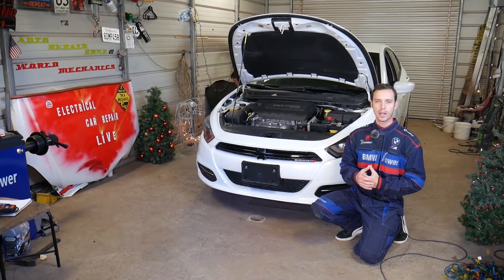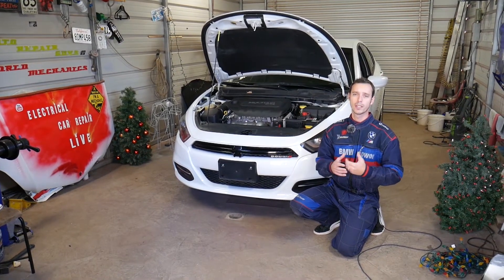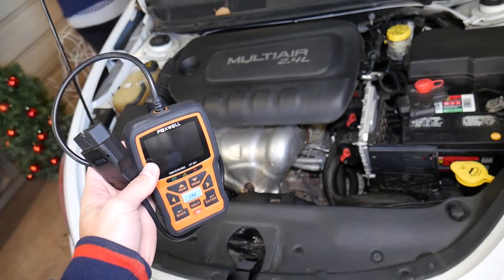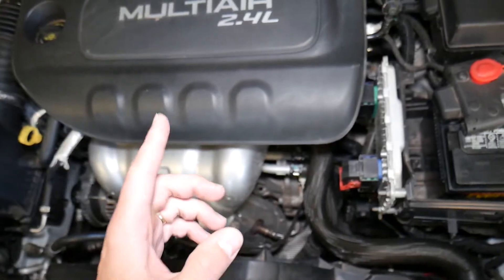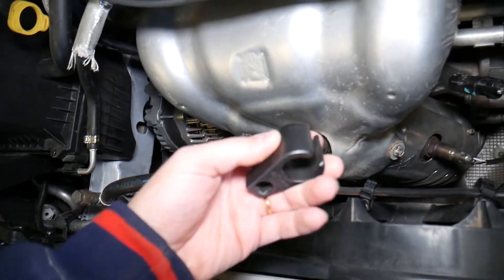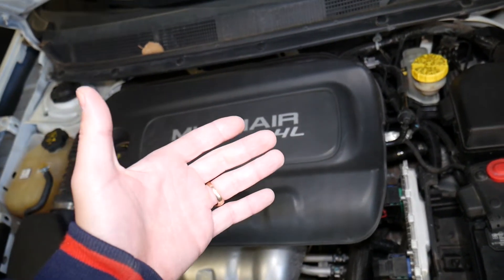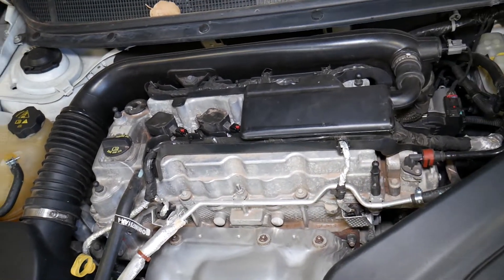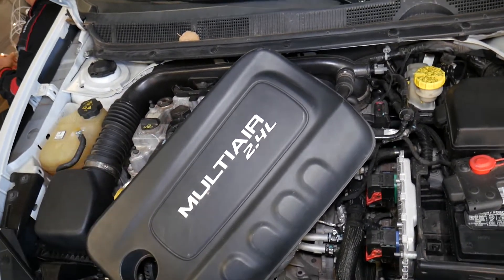CODE P1128 FIX 2.4 DODGE DART, CHRYSLER 200 JEEP CHEROKEE RENEGADE COMPASS, FIAT 500X PROMASTER CITY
CODE P1128 FIX 2.4 DODGE DART, CHRYSLER 200, JEEP CHEROKEE COMPASS RENEGADE, RAM PROMASTER CITY, FIAT 500X, FIAT TORO

If you have engine light on and code P1128 and you have 2.4 multiar engine that has been used in Dodge Dart, Chrysler 200, Jeep Cherokee, Jeep Compass, Jeep Renegade and Fiat 500x, Fiat Toro this video will help you fix this problem. The code stands for:
Code P1128 Closed Loop Fueling Not Achieved Bank 1
We demonstrated how to fix code P1128 on a 2015 Doodge Dart but the procedure may apply to:
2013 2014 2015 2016 Dodge Dart 2.4 Multiair Code P1128 Engine Light On
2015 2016 Chrysler 200 2.4 Multiair Code Code P1128 Engine Light On
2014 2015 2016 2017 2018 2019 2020 Jeep Cherokee 2.4 Multiair Code P1128 Engine Light On
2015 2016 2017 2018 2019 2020 Jeep Renegade 2.4 Multiair Code P1128 Engine Light On
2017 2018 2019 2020 Jeep Compass 2.4 Multiair Code P1128 Engine Light On
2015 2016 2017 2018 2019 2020 Dodge Ram ProMaster City 2.4 Multiair Code P1128 Engine Light On
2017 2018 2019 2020 Fiat Toro 2.4 Multiair Code P1128 Engine Light On
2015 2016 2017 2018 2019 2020 Fiat 500X 2.4 Multiair Code P1128 Engine Light On

► Upstream Oxygen Sensor Original
► Oxygen Sensor Socket
► Braker Bar